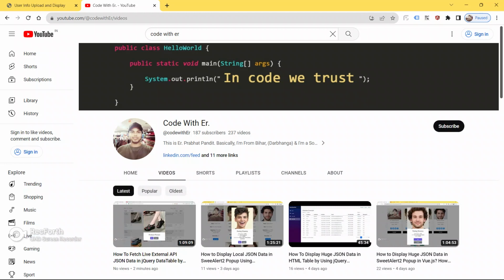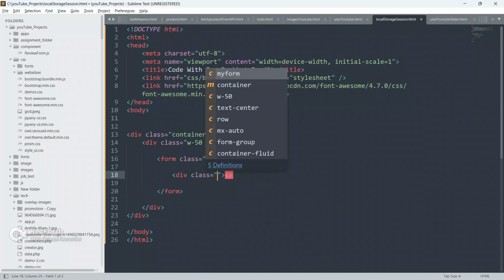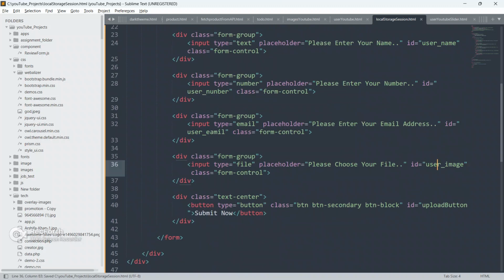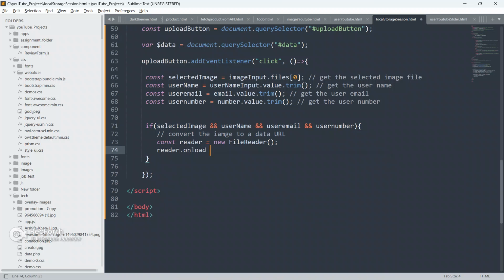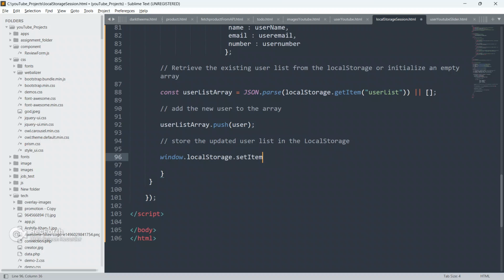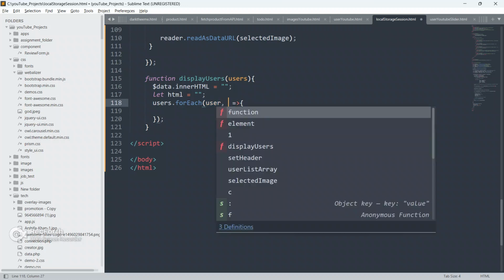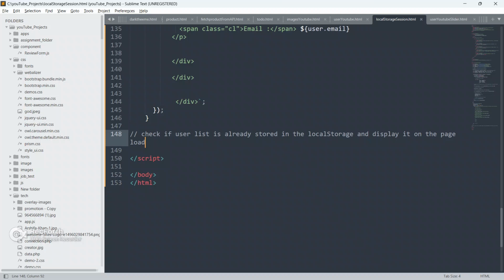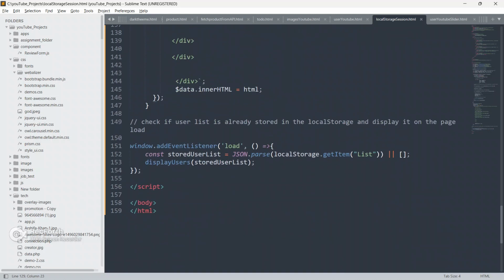How To Store Users JSON Data in Browser Local Storage & Display it On HTML5 Page Using forEach Loop.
Window Local Storage.
How to Save data in window local Storage?
How to Store Data in Browser Local Storage?
How to Display Users Details from the Local Storage on HTML5 Web Page?
How to Fetch Users Saved Data from the Browser Local Storage and Show on the web Page?